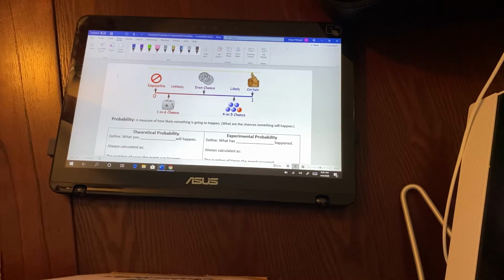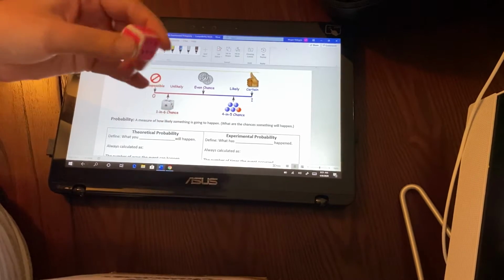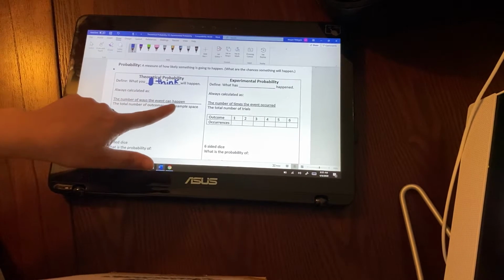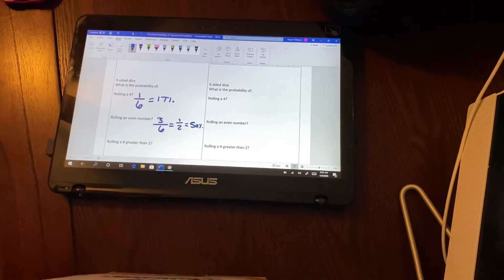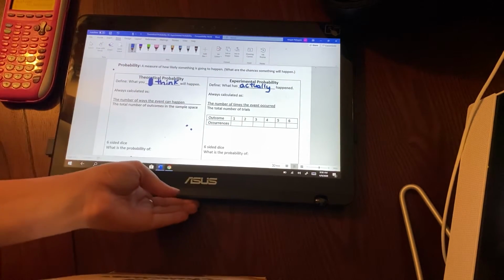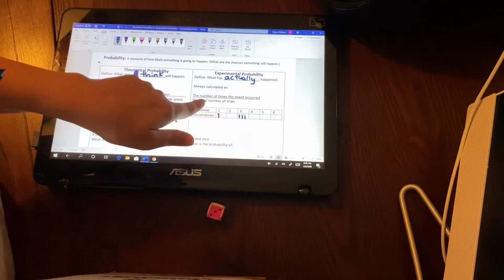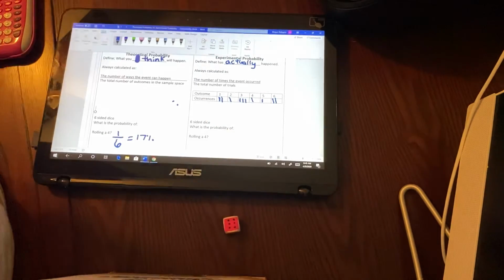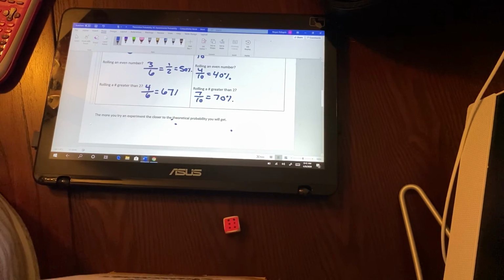Theoretical Probability Vs. Experimental Probability